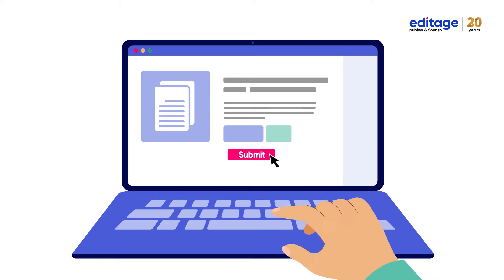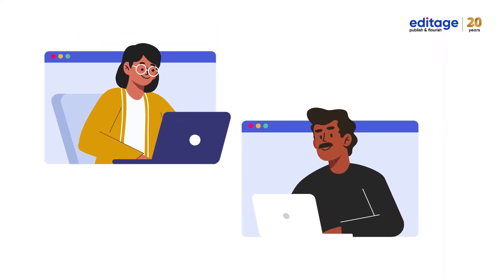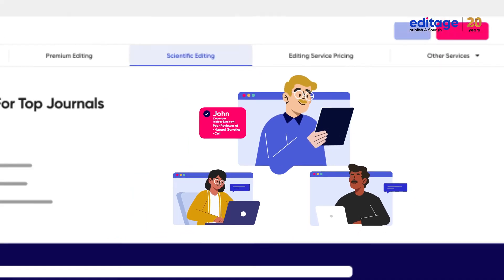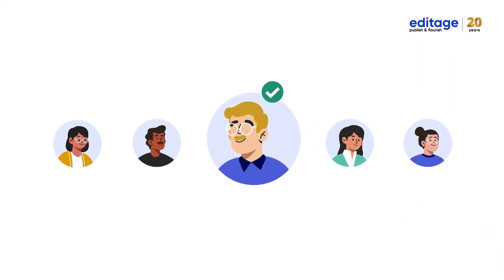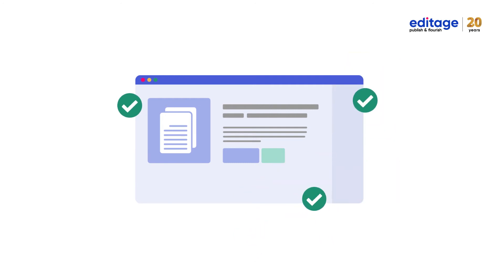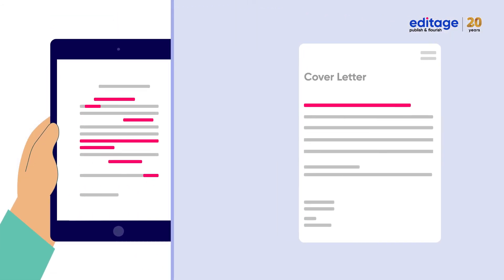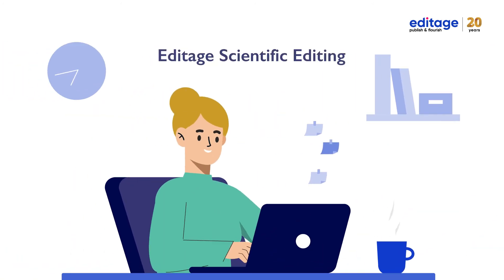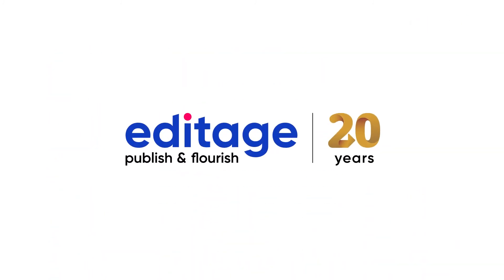Editage Scientific Editing Services For Publication in Top Academic Journals: Expert Editing Service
Preparing a research paper or a journal manuscript which is ready for publication in top academic journals is not an easy task. It is much more than just getting the idea and content accurate. It requires the language to meet high academic standards, error free grammar, punctuation and formatting as per guidelines.

Editage’s scientific editing services provides you with team of science editors with more than 20 years of experience, a peer reviewer from the world’s most impactful journal and a managing editor who assists more than 500 researchers in publishing each year.

Wondering what exactly you will be getting through this service? Editage’s scientific editing offers a bundle of features and benefits to accomplish your goal to get publish in high impact Journal. Get unlimited Q&A with your expert, multiple rounds of re-edits, Unlimited rounds of Plagiarism Check, cover letter generation, journal formatting and many more. Editage’s scientific editing service makes your publishing dream a tangible reality.

Our English editing and proofreading services at Editage polish and perfect your manuscript with not one, but two thorough checks for grammar, sentence structure, paper structure, and impactful research communication. Native Ph.D. and internationally certified editors assist you in preparing your paper for publication in international English language journals. With the highest quality guaranteed, you can select from the quickest delivery options to the most affordable plans that suit your needs. To significantly increase your chances of publication, choose our premium services for in-depth guidance from top journal peer reviewers and subject matter experts.

With 1,060,000+ papers Edited, 341,000 authors served and 20+ years of experience, you can trust Editage to get the job done. Know more about our Editage Scientific Editing Services